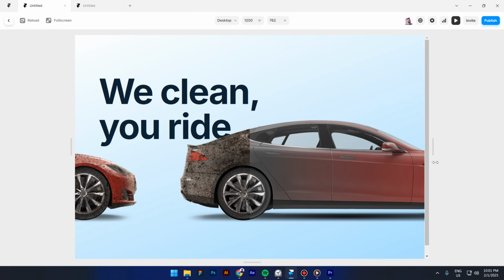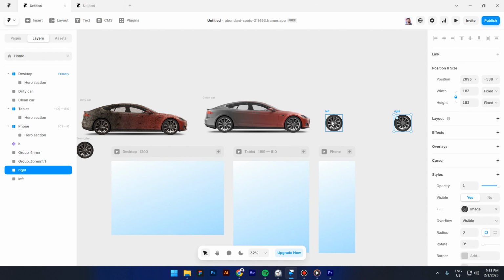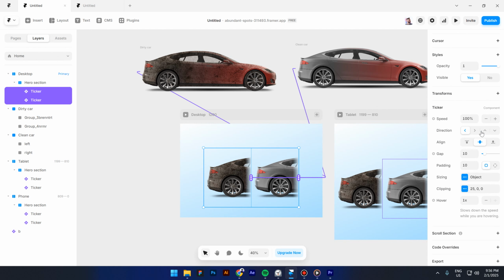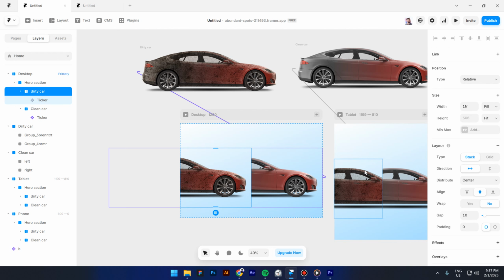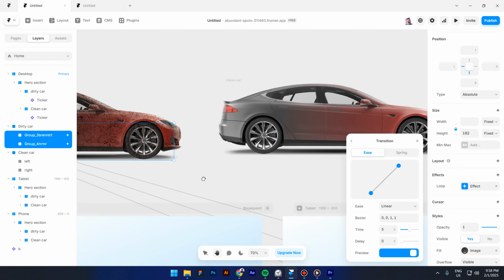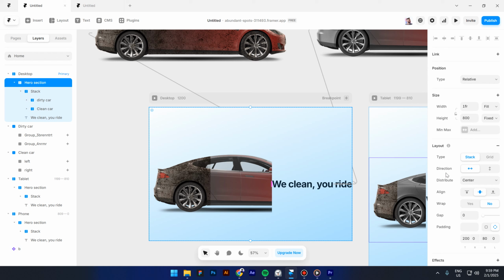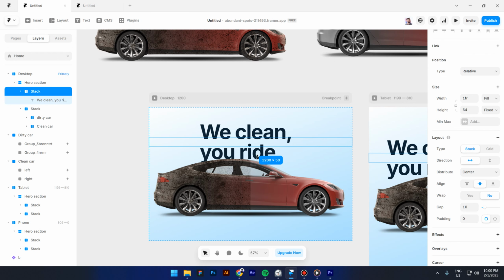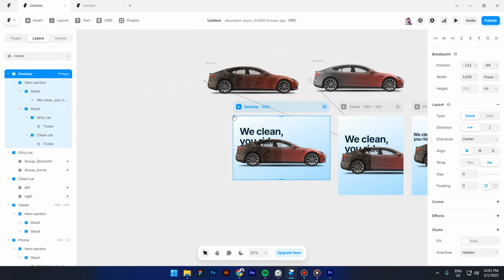Create Advanced loop animation in Framer | Beginner tutorial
In this video, I will share with you how to make a car animate on loop and in the middle of the section, the dirty car will become clean.